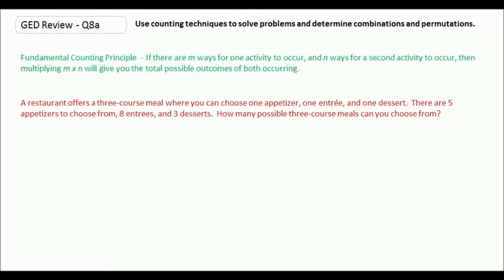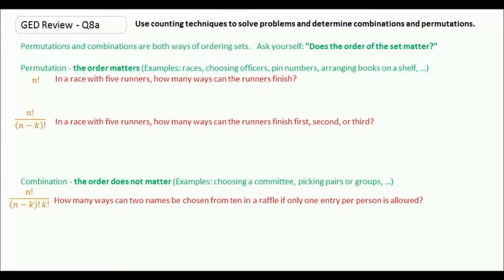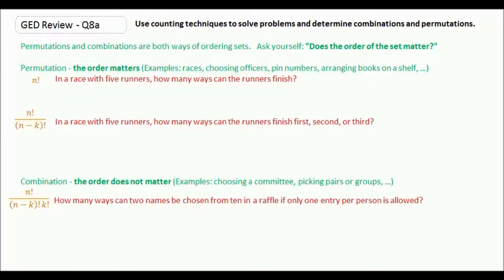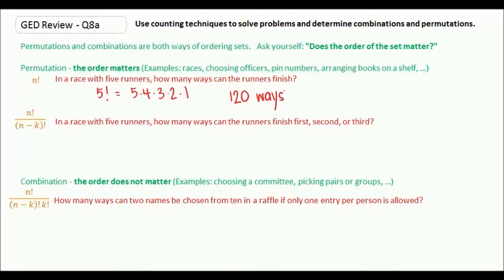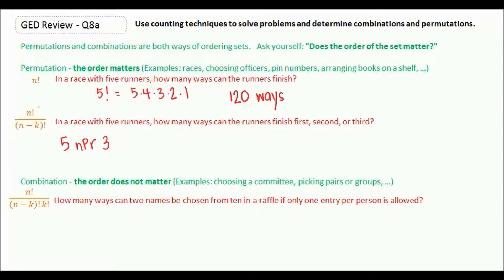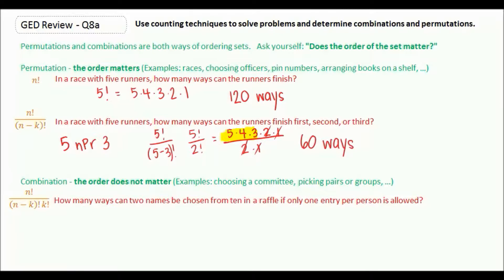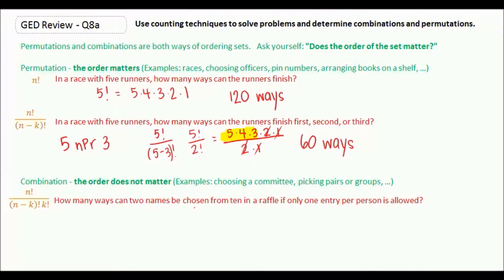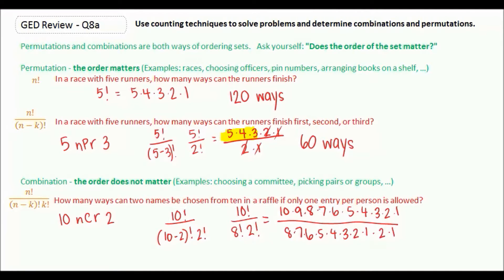GED Study Guide Math | How to Use Counting Techniques to Solve Problems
In this GED Math video lesson we will learn how to use different counting techniques to solve difficult math problems.